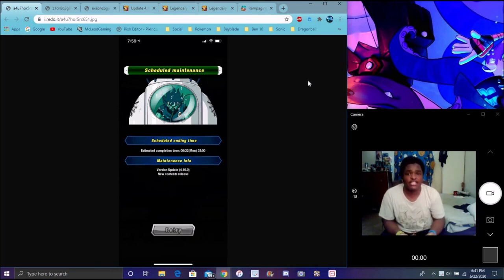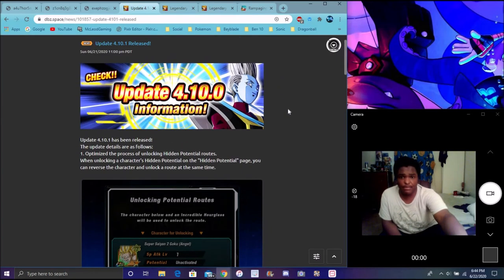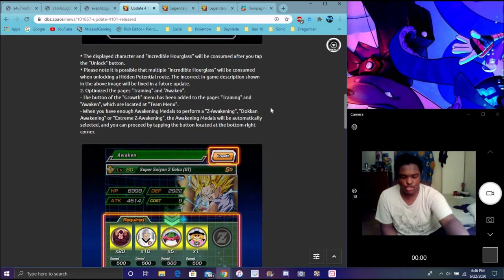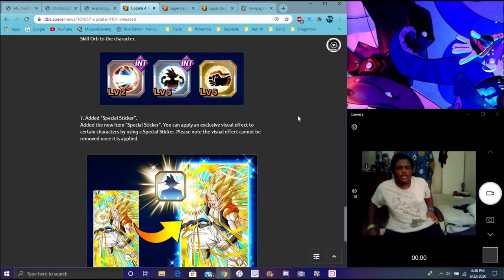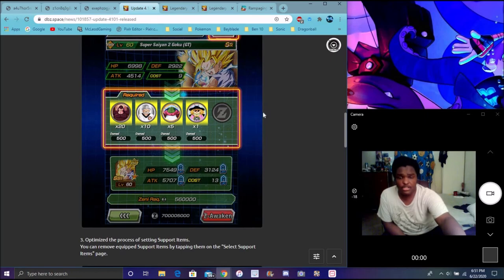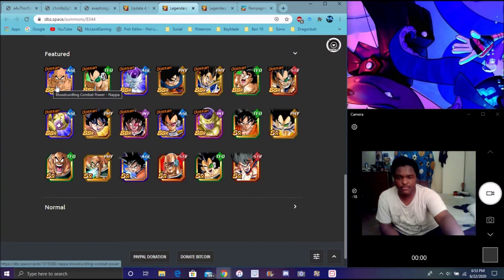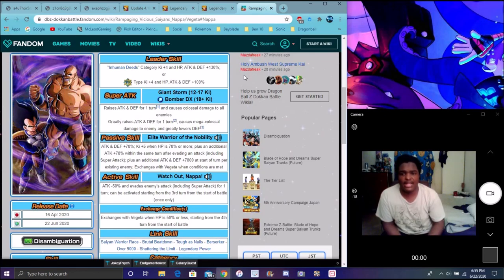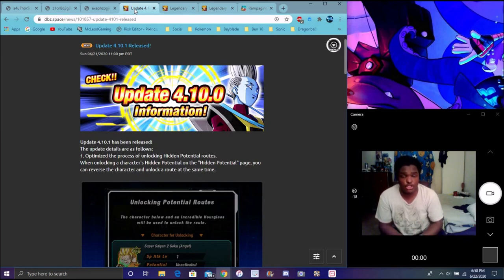SO MUCH QOL THE 4.10.0 UPDATE IS HERE FOR GLOBAL FULL INFO , DETAILS, & MORE DBZ Dokkan Battle